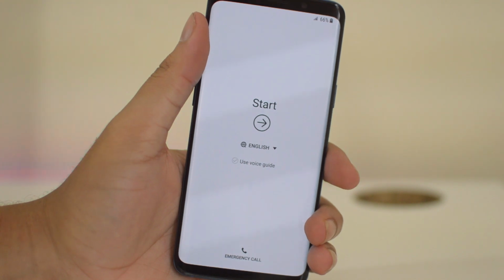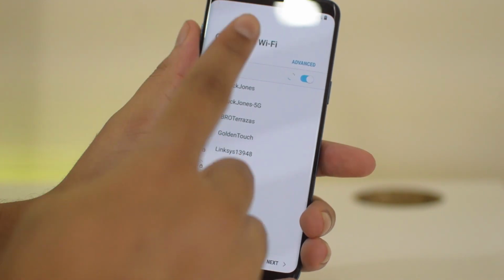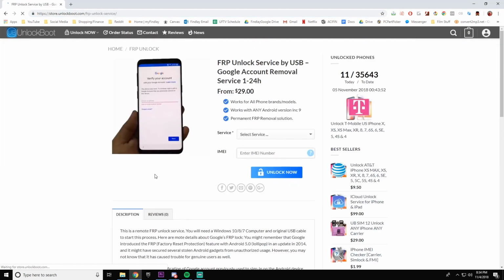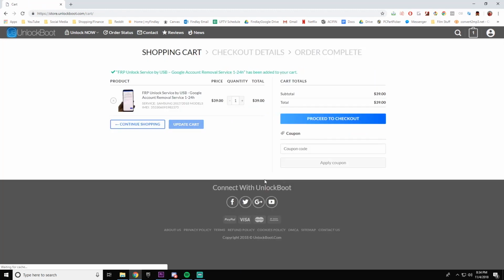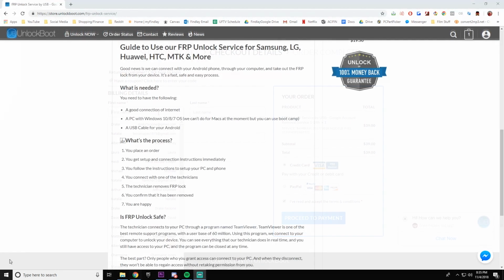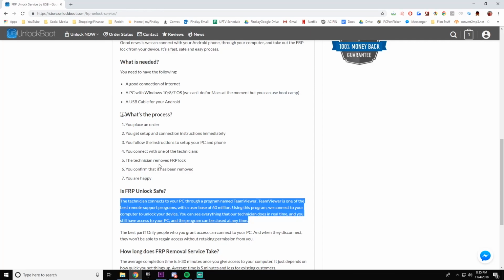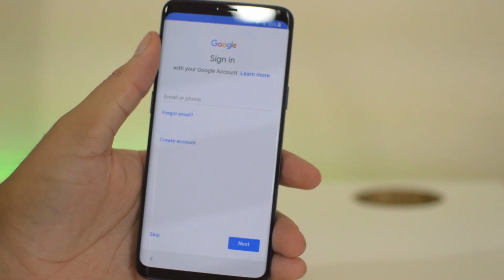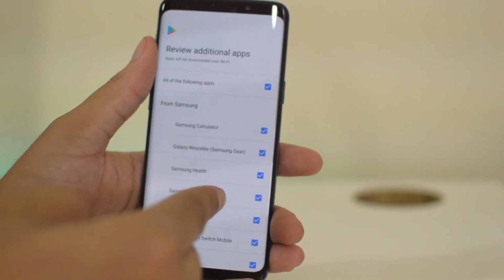Unlock FRP Lock - Remove Google Lock on Samsung, LG, HTC, Alcatel, Huawei, Motorola, MTK ANY Model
This is a remote usb-based service to Unlock your FRP Locked device easily and use it again as a new phone. This service works for almost ANY phone brand like Samsung, HTC, LG, Huawei, ZTE, Motorola, Motorola, MTK, Wiko, Xiaomi, Lenovo, etc.

All you need to do is to place an order on our website and our technician will contact you with the next steps. We must note that you need a Windows 10/8/7 Computer and USB Cable (we recommend you to use the original cable).

With the FRP Unlock service, we will be able to remove the Google account that was previously synced with the device.

If the device is SIM Locked to a specific carrier then you have to use another service separately